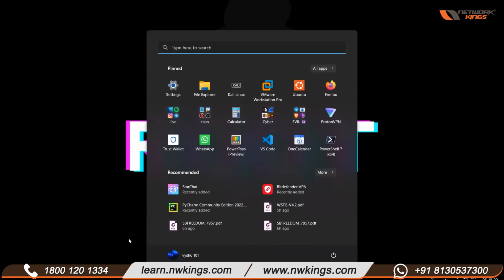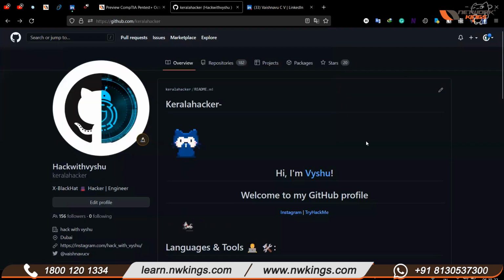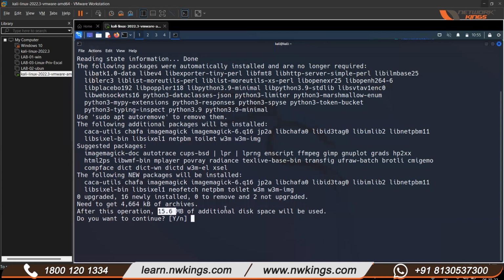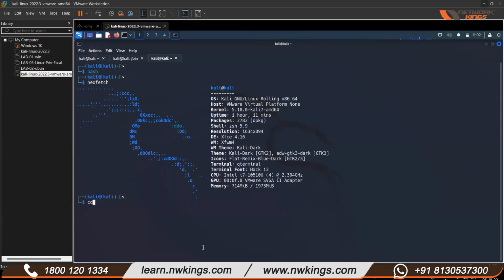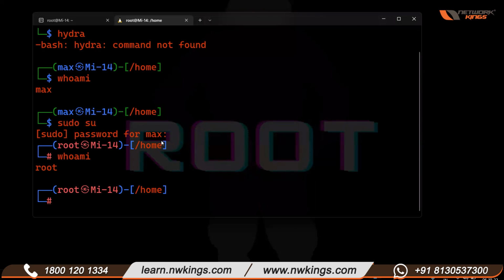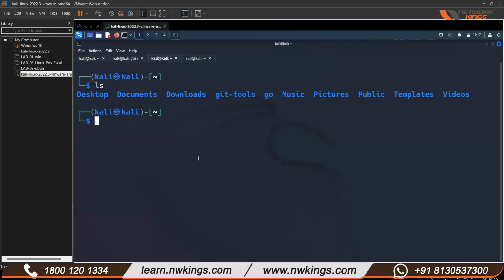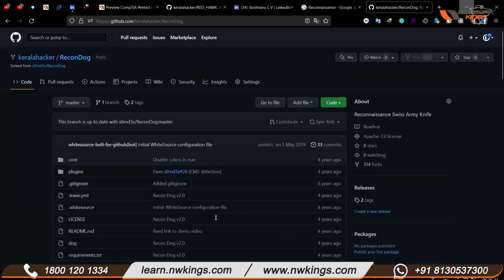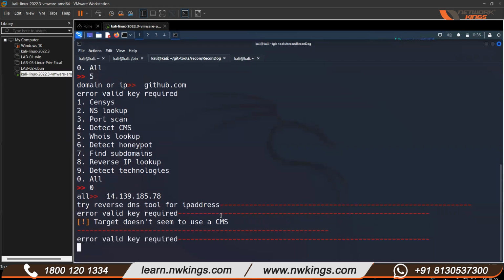Live Cyber Security || Penetration Testing || Ethical Hacking Roadmap